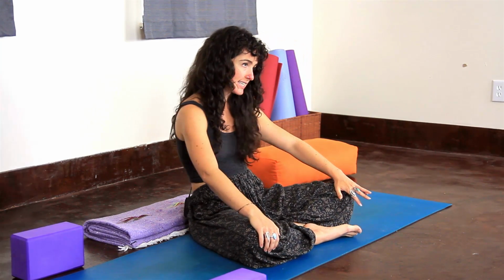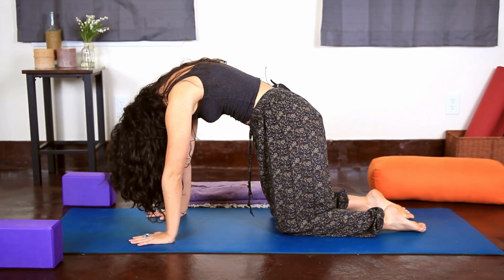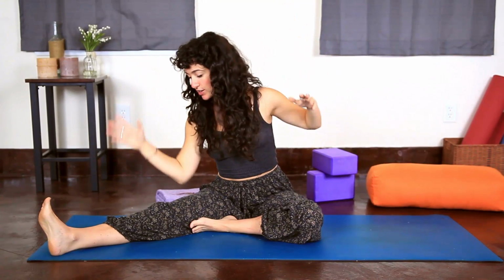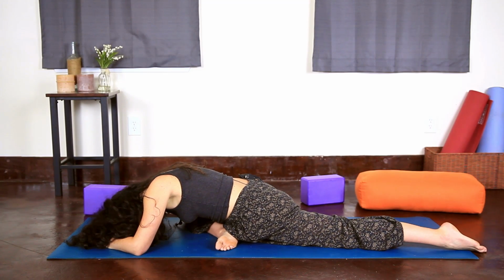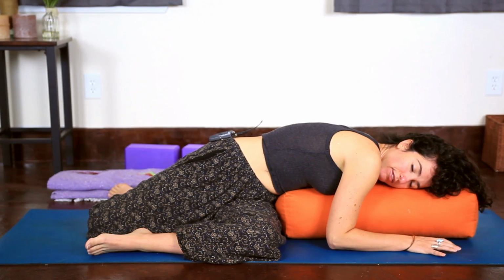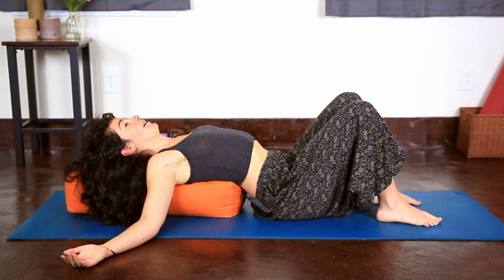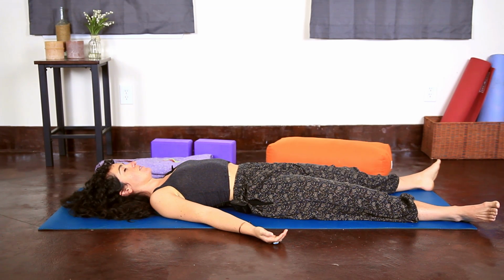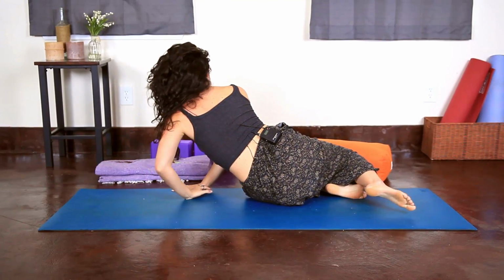Bedtime Yoga - 30 Minute Beginners Flow to Help Sleep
This yoga for bedtime flow was put together to help you relax so you can sleep and get a good nights rest.  The beginner poses in this 30 minute yoga sequence are designed to help you calm down, wind down, and feel restful.  If you suffer from insomnia, and are looking for natural remedies to help get to sleep, try out this gentle beginners sleepy time yoga any evening!  Certified yoga instructor, Emily Henderson from Austin TX, leads this yoga flow. This is a Beginners level instructional Yoga video.